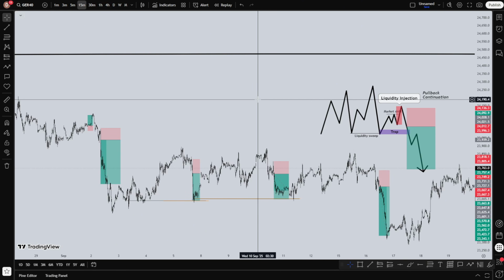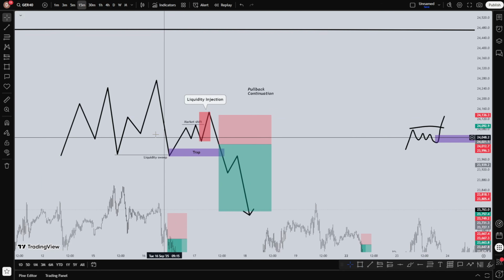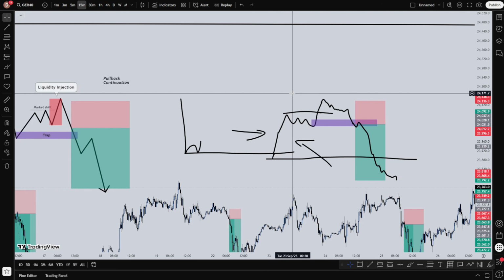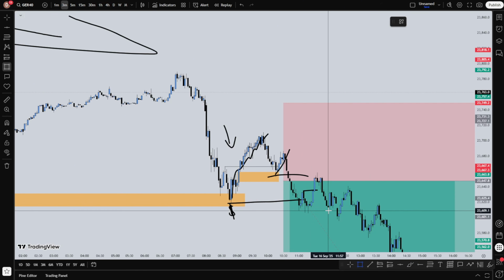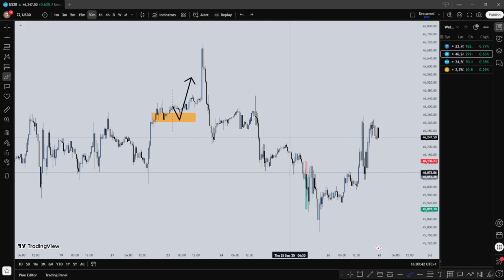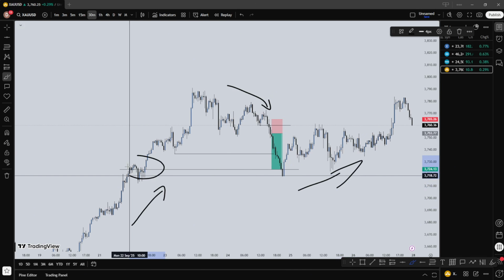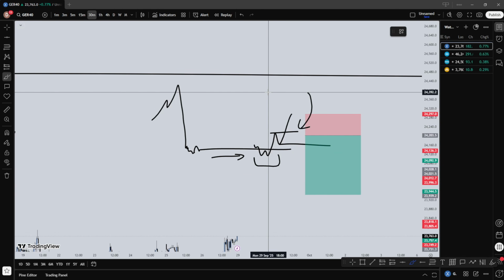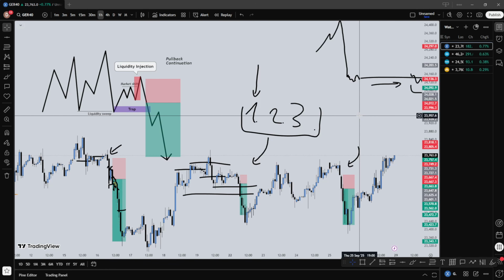I made $100,000 In September using this LIQUIDITY BREAKOUT MODEL...